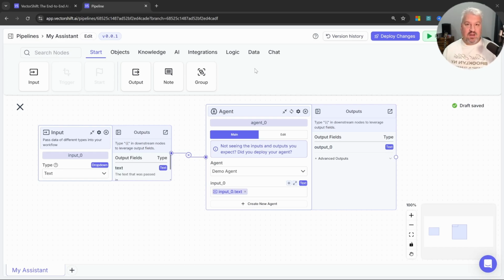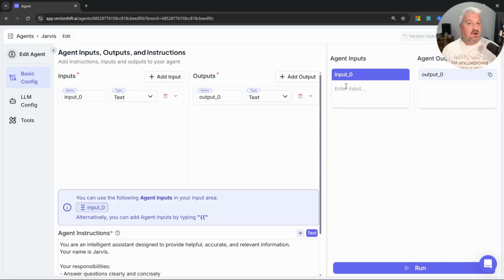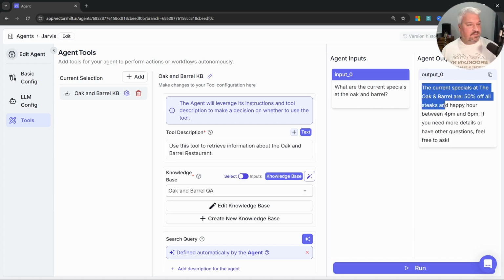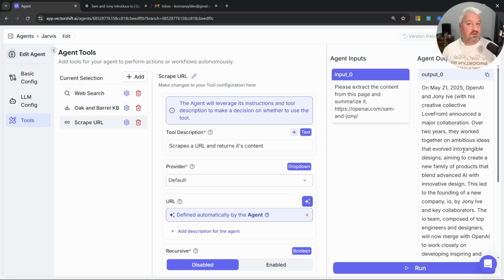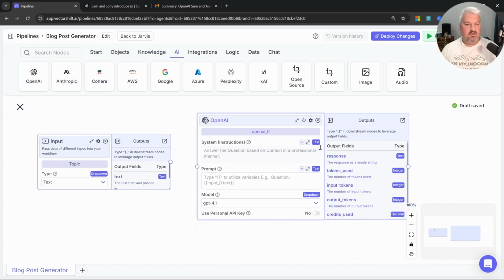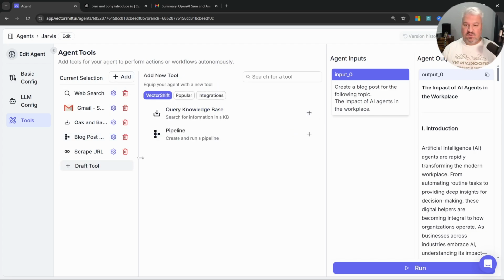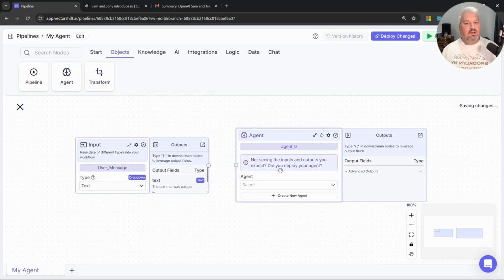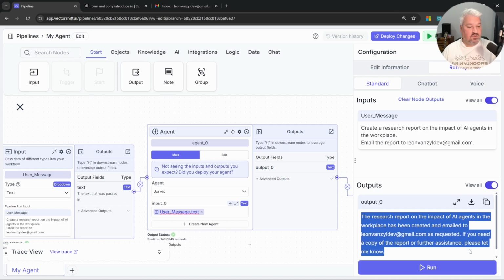VectorShift Just Launched AI Agents - Here's Everything New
VectorShift just revolutionized AI agent development! Learn how to build powerful AI agents without coding in this complete tutorial. Watch me create an AI agent that performs web research, queries custom knowledge bases, scrapes websites, sends emails, and generates detailed reports - all automatically. This VectorShift AI agents tutorial covers everything from basic setup to advanced pipeline integration, perfect for anyone wanting to automate workflows with no-code AI solutions. Start building AI agents today!

🕒 TIMESTAMPS:
00:00 - VectorShift AI Agents Introduction
00:26 - Accessing the New Agents Feature
00:55 - Creating Your First AI Agent (Jarvis)
01:20 - Basic Agent Configuration & Setup
01:41 - Setting Agent Instructions & System Prompts
02:02 - Adding Custom Knowledge Base Tool
02:21 - Creating Oak and Barrel Knowledge Base
03:17 - Testing Knowledge Base Integration
03:51 - Adding Web Search Capabilities
04:25 - Testing Real-Time Weather Search
04:42 - Adding URL Scraping Tool
05:16 - Testing Website Content Extraction
05:32 - Adding Gmail Email Integration
06:29 - Testing Complete Workflow (Scrape + Email)
06:52 - Creating Blog Post Generator Pipeline
08:22 - Testing Blog Post Generation
08:42 - Adding Deep Research Pipeline
10:17 - Deploying Agent in Pipeline Workflow
11:00 - Testing Complete Research & Email Automation
12:33 - Viewing Agent Execution Trace
13:16 - Final Results & Wrap-Up